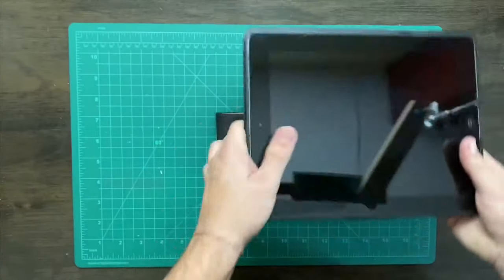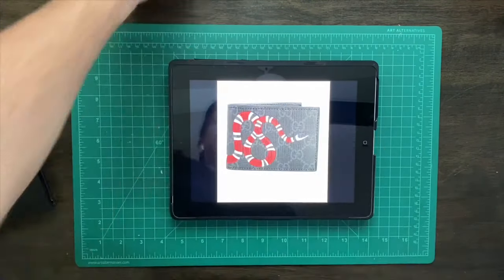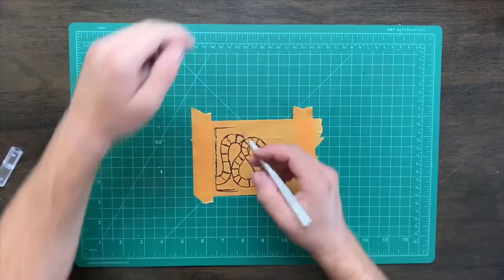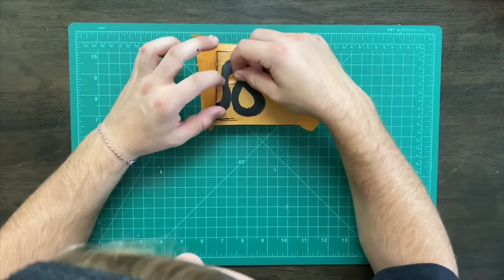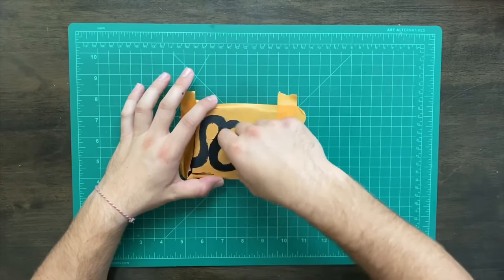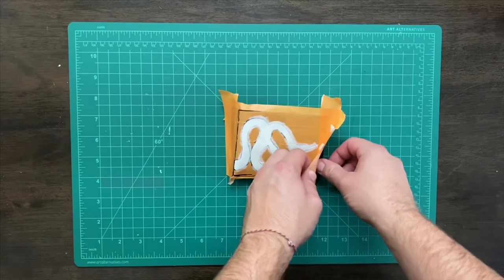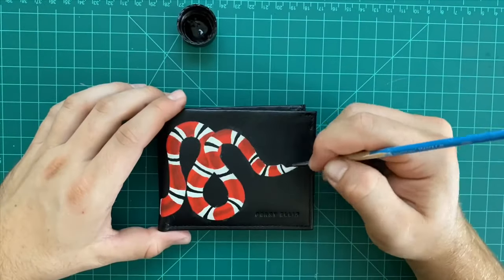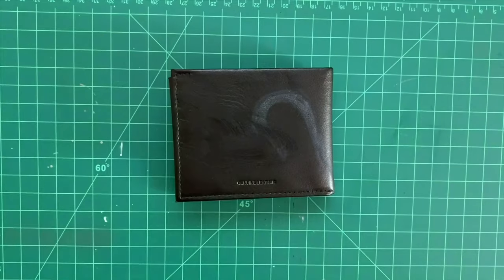HOW TO MAKE A GUCCI WALLET FOR $12!!!!! (GIVEAWAY)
In today’s video I challenged myself to create a Gucci wallet in the cheapest way possible! I loved how it turned out and I hope you enjoyed the video!
1. Like the video
3. Comment your Instagram
All the music in this video was created by:
Prod. Riddiman! Very talented musician and all his beats are free on his YouTube!